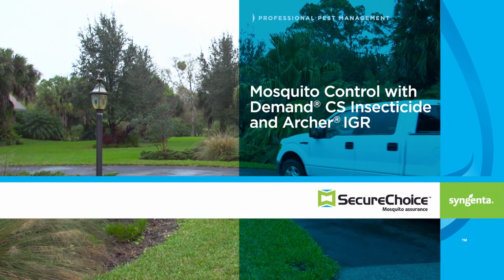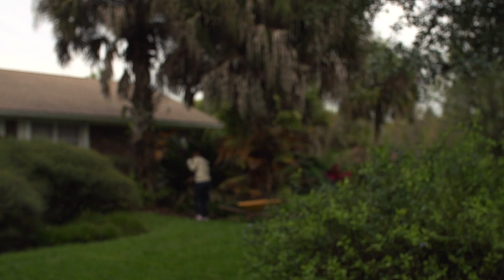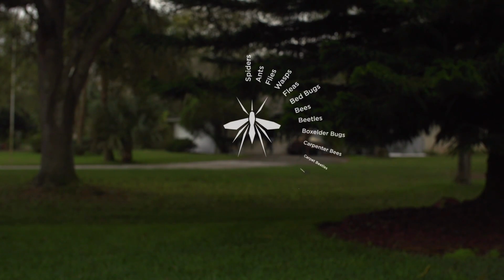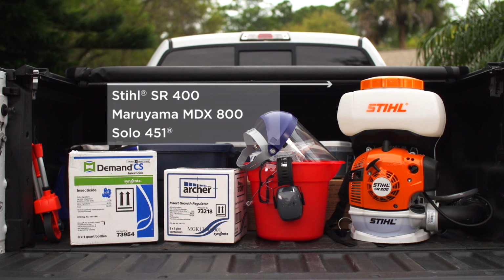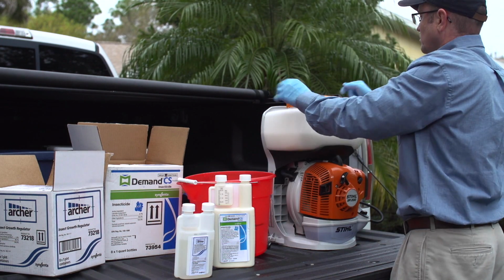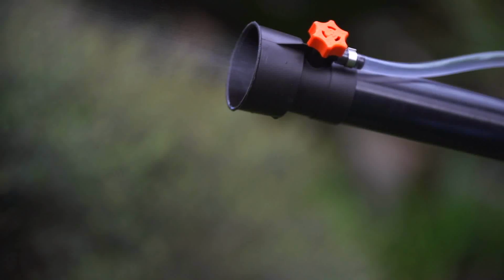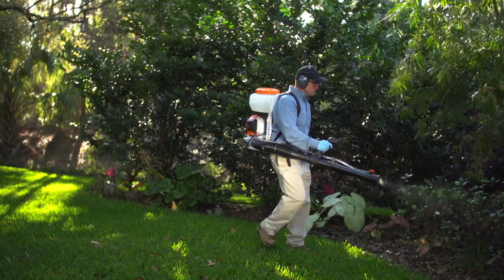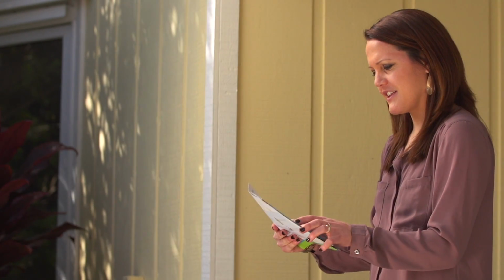SecureChoice Mosquito Assurance Program application training video